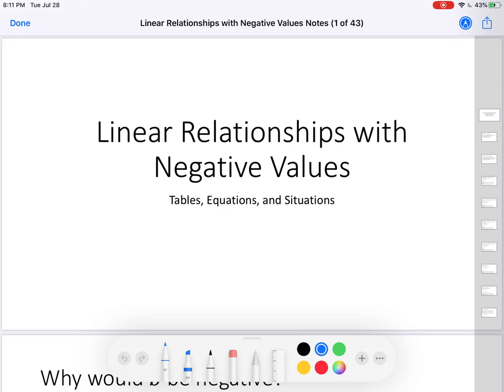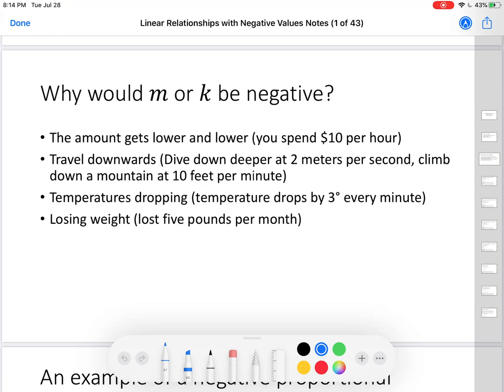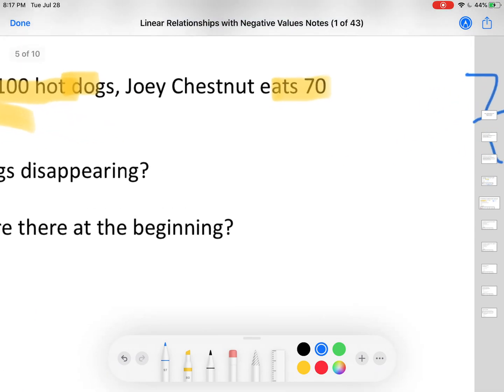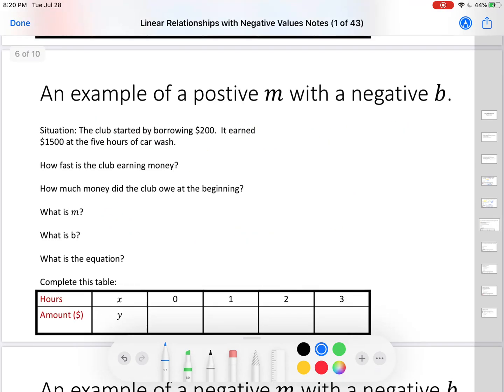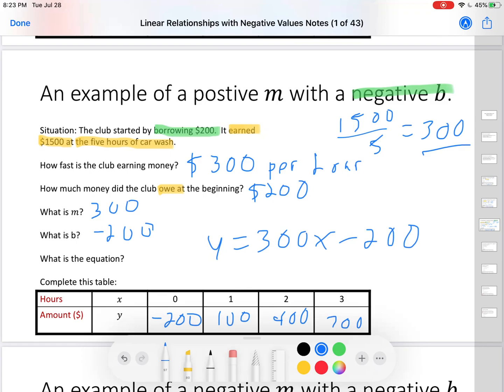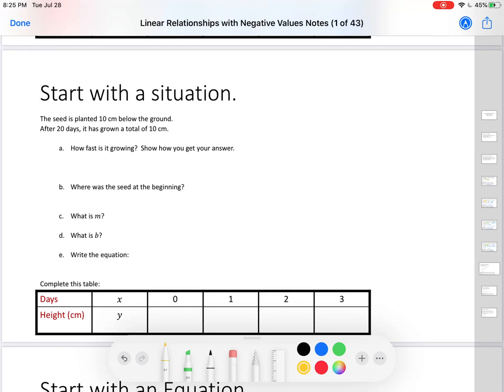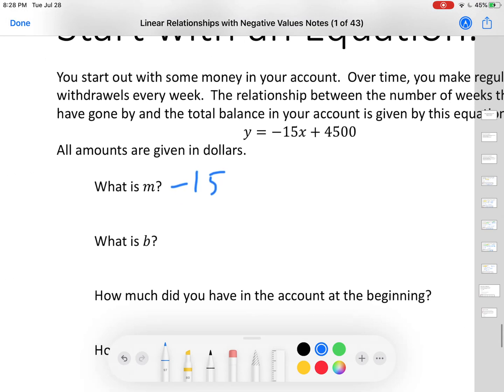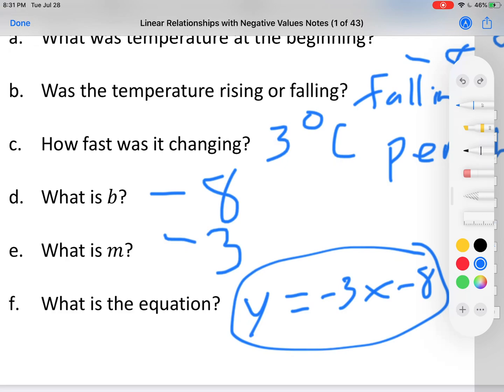Linear Relationships with Negative Values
Linear Relationships that have negative k, m, or b